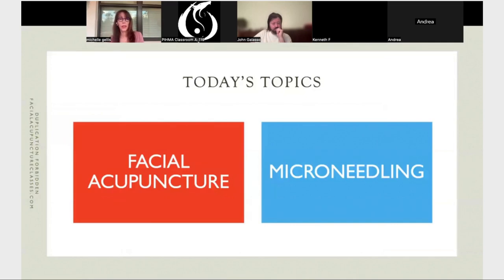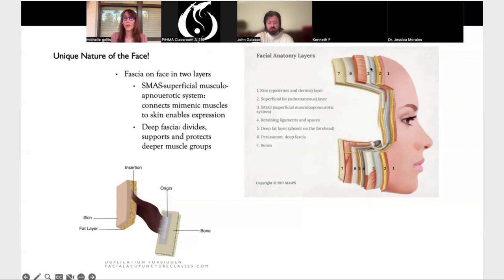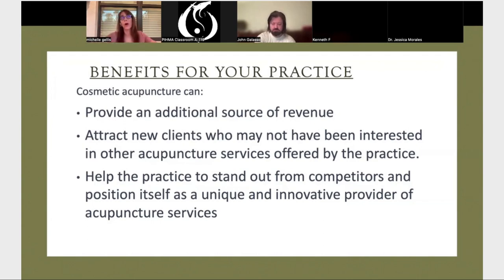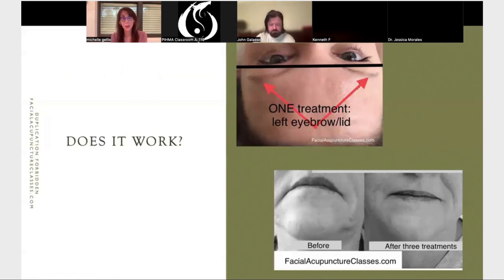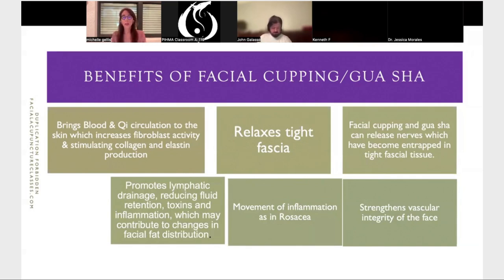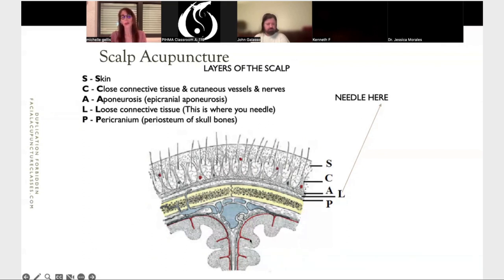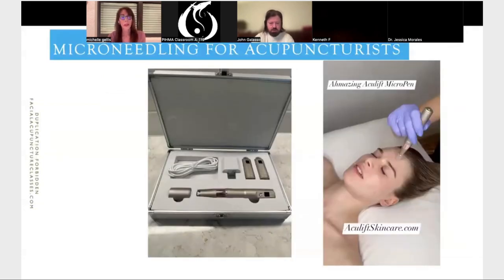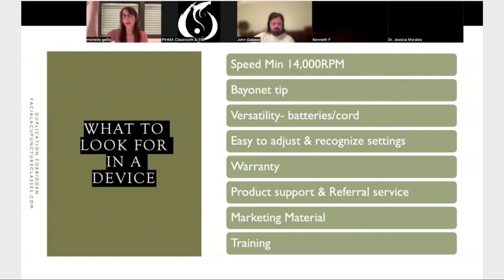Benefits of adding facial acupuncture into your practice (Copy)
Michelle Gellis AP Explores the comprehensive benefits of integrating facial acupuncture into your practice in this insightful one-hour webinar. Delving into both cosmetic enhancement and neuromuscular therapy, we cover essential techniques including cupping, gua sha, and submuscular needling. Join us as we illuminate the transformative potential of facial acupuncture for both patients and practitioners alike. Elevate your understanding and skill set in holistic facial rejuvenation.